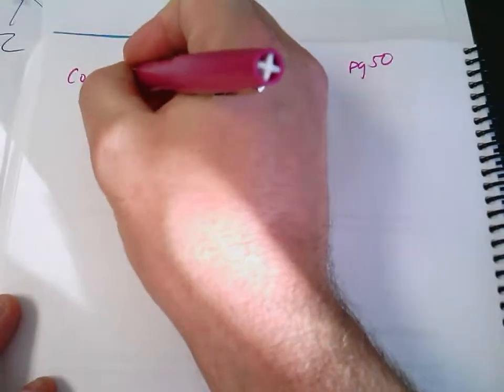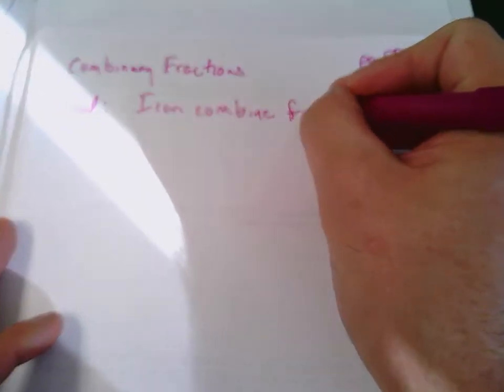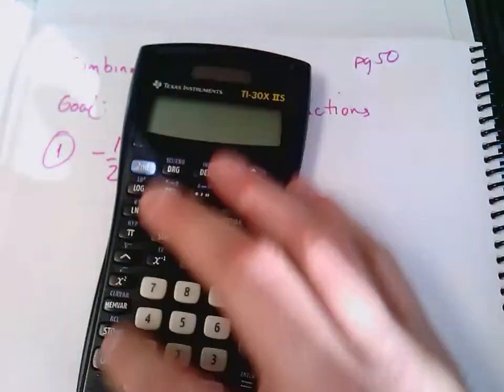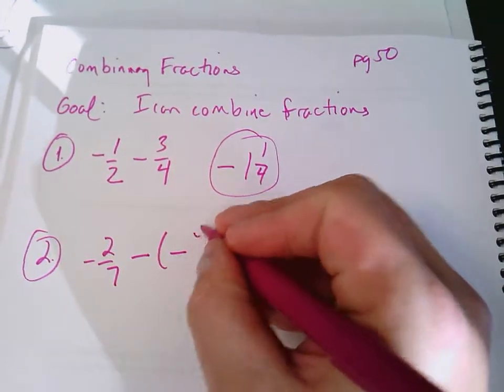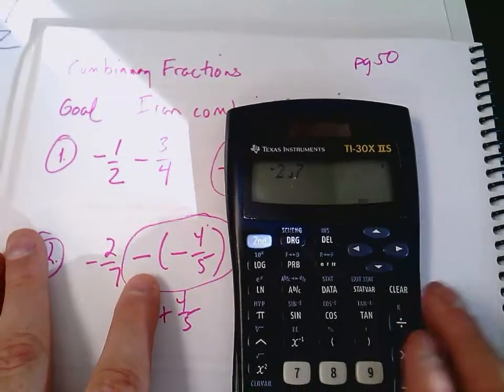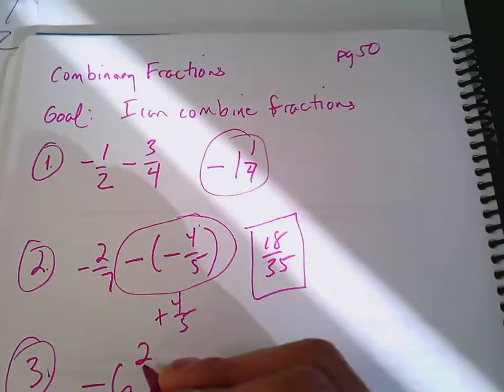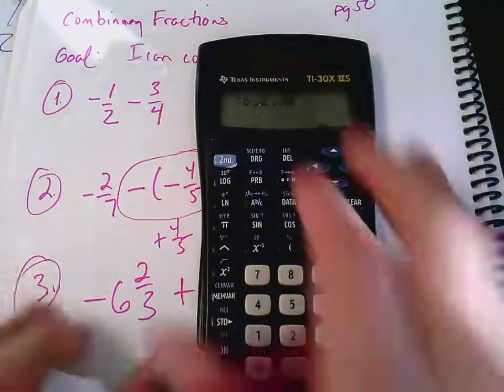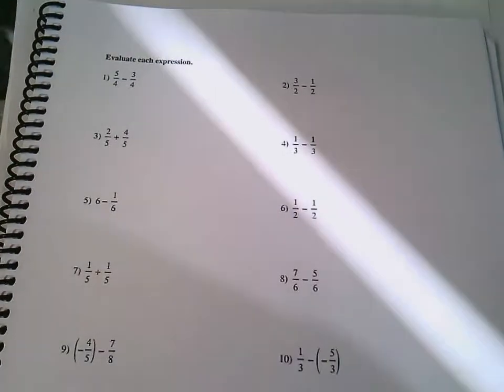Combining Fractions Calculator